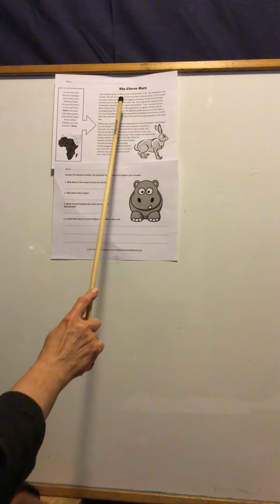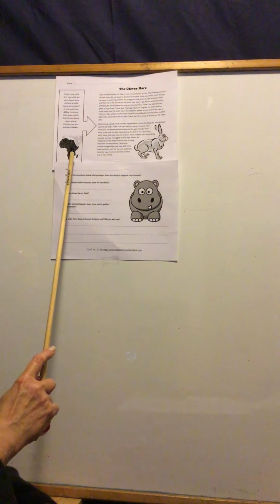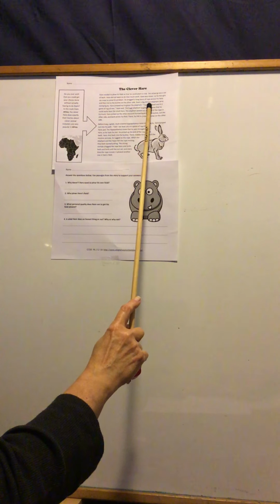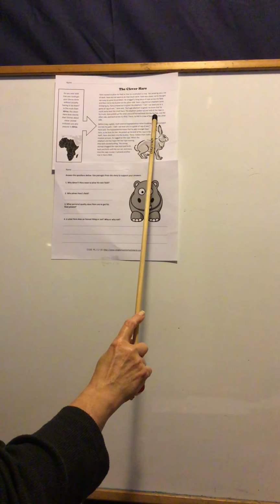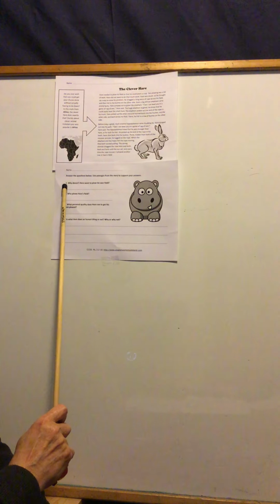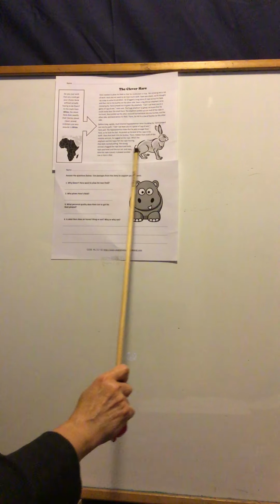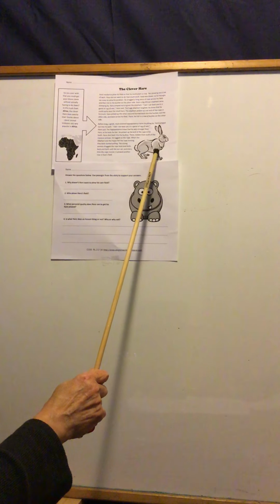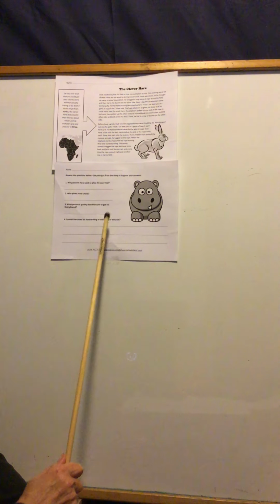Gr 2 Reading Clever Hare Wk 13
Watch Video